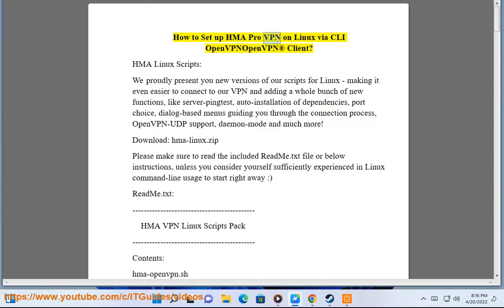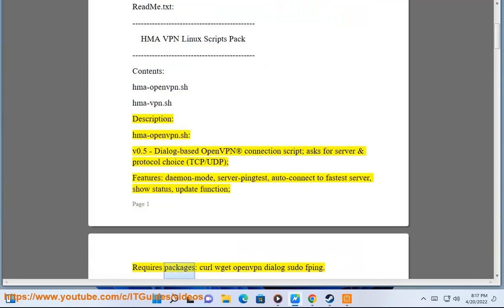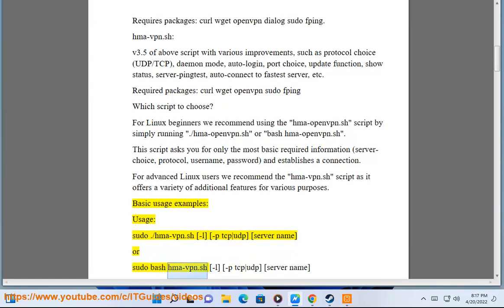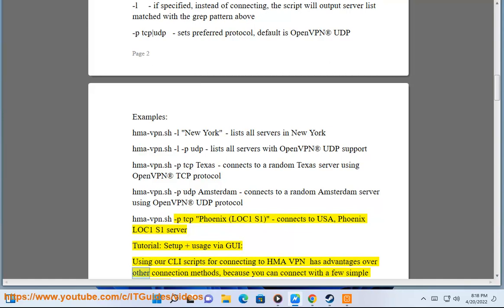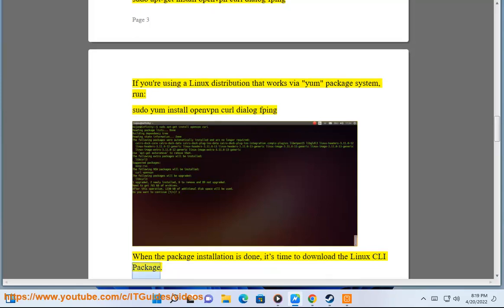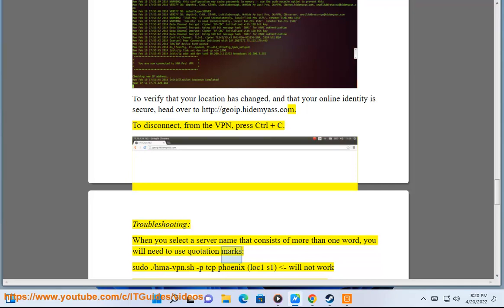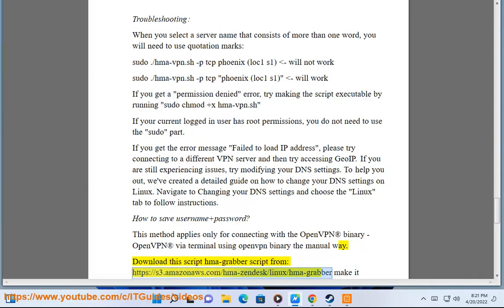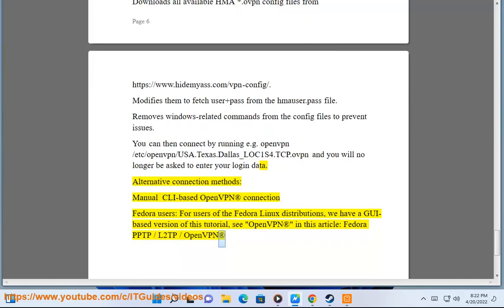Set up HMA Pro VPN on Linux via CLI OpenVPN Client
Here's how to Set up HMA Pro VPN on Linux via CLI OpenVPN Client. Hit & try HMA VPN on your computer/devices later.

Correction: CLI OpenVPNOpenVPN®[OpenVPN] Client.